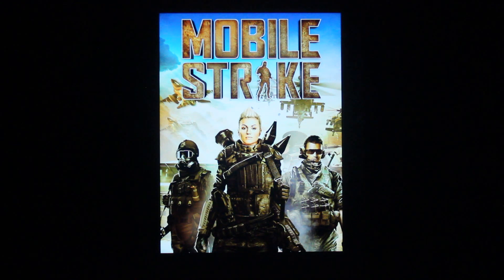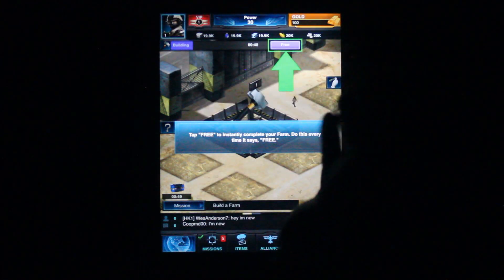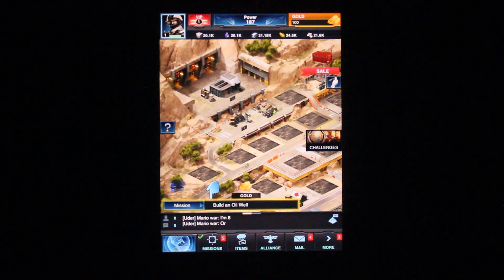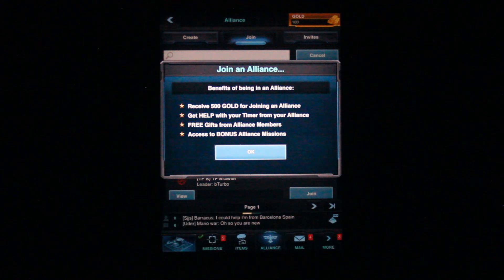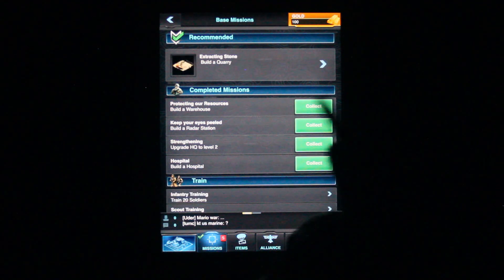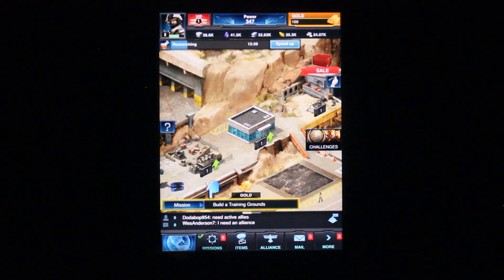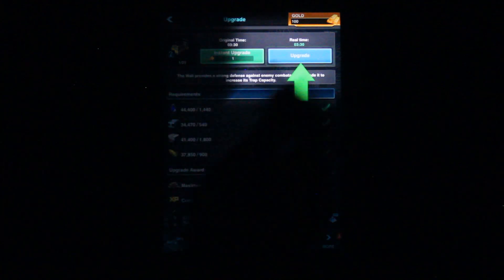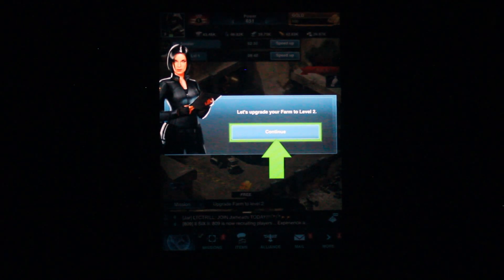FTUE: Mobile Strike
In our First Time User Experience videos, we play the first 10 minutes of F2P mobile games to experience how developers are onboarding their players in terms of the UX and basic tutorial process.

In this episode of FTUE, we play Machine Zone's (via its studio Epic War) contemporary military game Mobile Strike, something you could (soft of) consider to be Game of War 2.